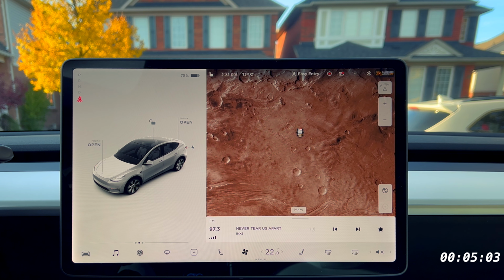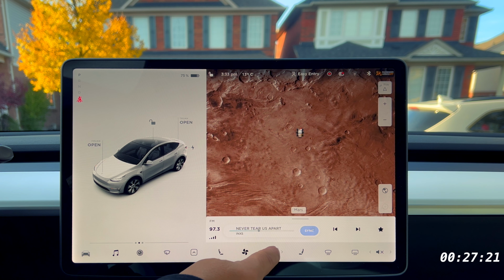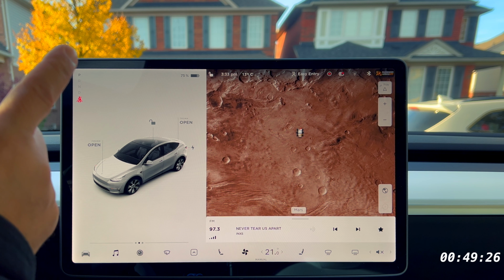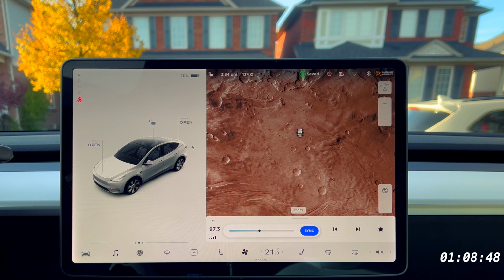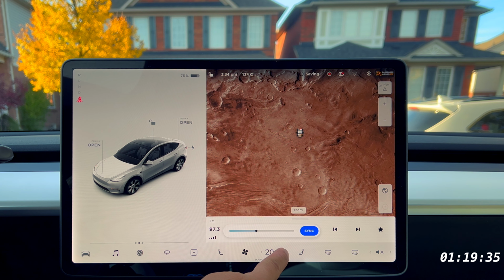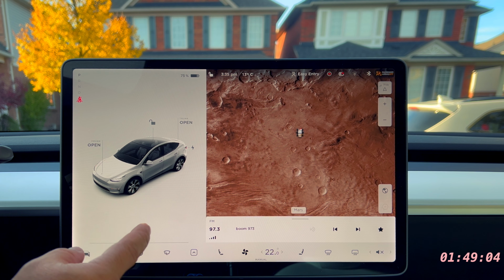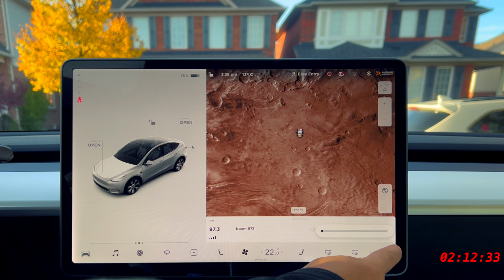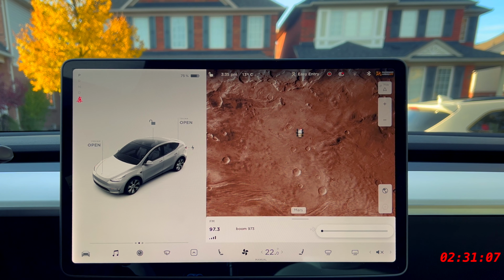Tesla Tip : Easily Change the Temp/Volume Sliders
The Tesla Talks Amazon Store

(Amazon CAN)
(Amazon USA)

GoPro Media Mod kit
(Amazon CAN)
(Amazon USA)